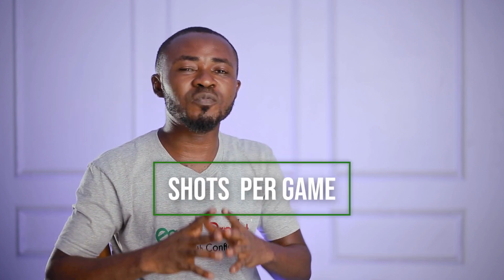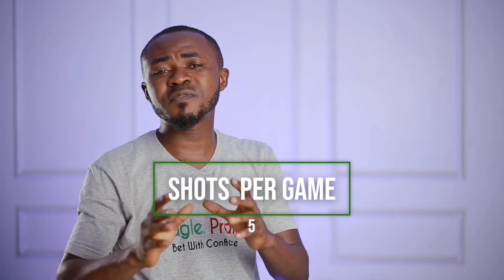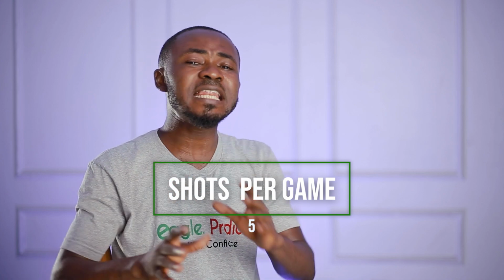corners betting strategy explained | how to win daily and recover all your loses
One of the most misunderstood betting markets is corners betting

Because the number of corners is not as predictable for the great majority of bettors as the winner or the overall number of goals in a match,

Before we proceed on the corners betting strategy here are some useful video links about the corner betting and how to win daily for you to  recover all your loses

Now let’s dive into today’s discussion
What to look out for when making selection for corner betting
1. Goalkeepers
2. Central defenders:
3. Bad Weather (rain, snow etc.):
4. Injuries/suspensions:
6. Shots per game:

CORNER AND THE LEAGUES
1. Italian Serie A doesn’t seem like a league you can win at corner betting. Most of the teams are focused on the defense to grab a valuable result and even the strong teams don’t attack when they reach a comfortable score.

2. On the contrary, attacking-minded leagues as the German Bundesliga or the Dutch Eredivisie have more corners per match, as the teams tend to score more goals and keep on attacking till the end, regardless of the current score.

3. Latin American Leagues, especially Brazil and Colombia, have many more corners than European leagues, due to talented lateral strikers.

4. Watch for over lines in African Championships (especially South Africa) or international competitions in Africa for clubs and national teams. In general, African goalkeepers are less stable than their European counterparts.

5. Many Eastern European leagues tend to have less corners than the Western European ones. The match tempo is much slower than in Western Europe, there aren’t so many shots on goal, especially during the winter months.

Are you ready to start winning with corner kick betting?
to view winning soccer betting tips

Kindly note that the corner betting this betting market is based on betting discipline, precision, analysis, and momentum rather than luck.

There are clubs that score mostly from set pieces, others that have outstanding sideline attackers, and leagues that create a lot of corners.

All you have to do now is examine the situation and put your bet.

We deliver the finest forecasts and provide our clients a reasonable assurance on our predictions by ensuring that risks are kept to a bare minimum. As a result, we are not liable for poor match results because all forecasts cease before the match is played and final results are decided on the field. In the end, bets are placed at the risk and discretion of the user.